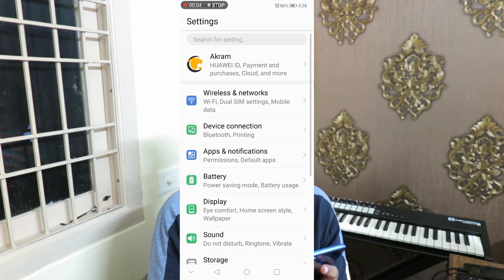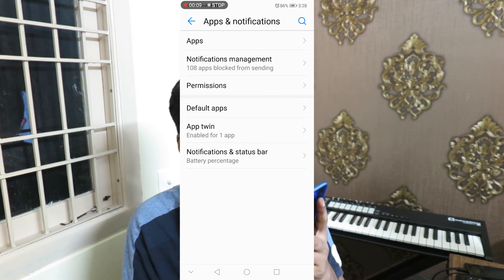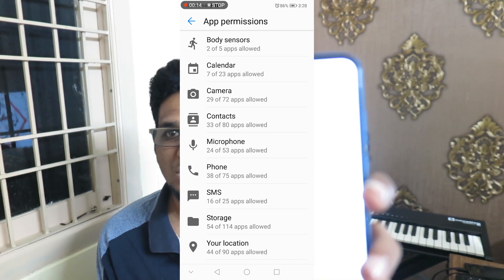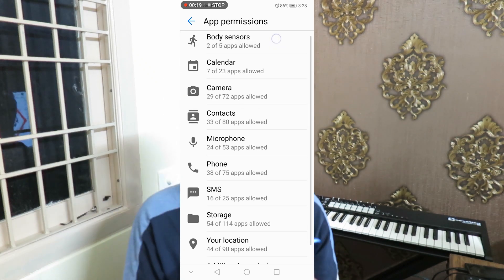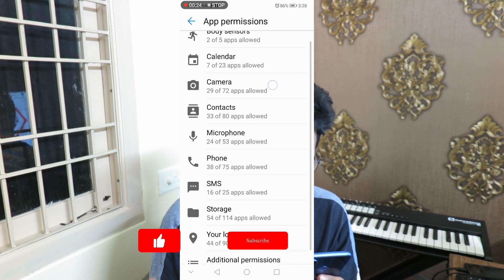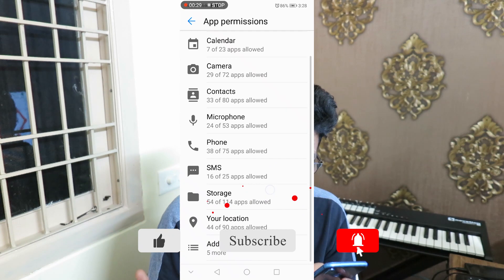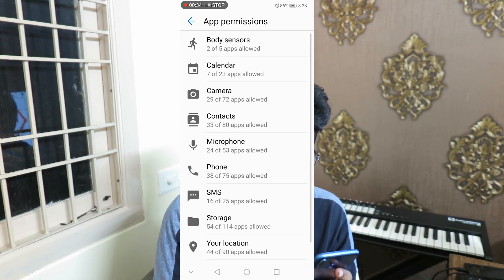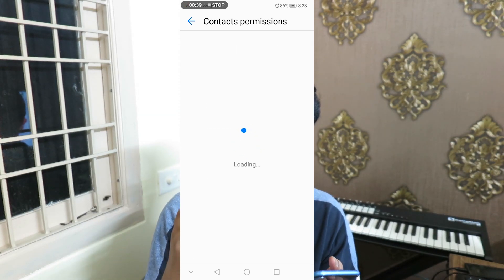How to find and stop apps spying on you